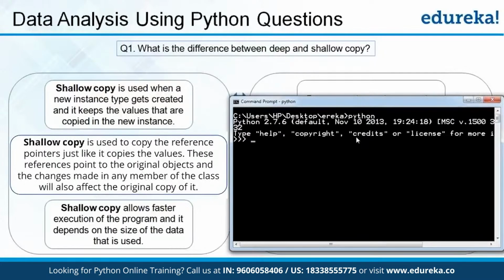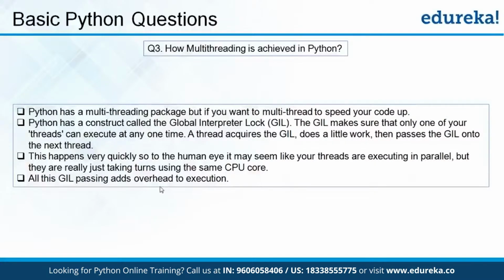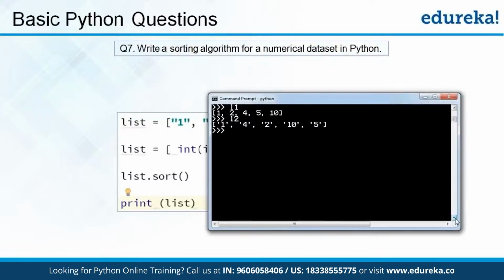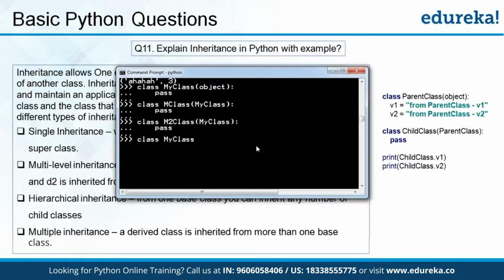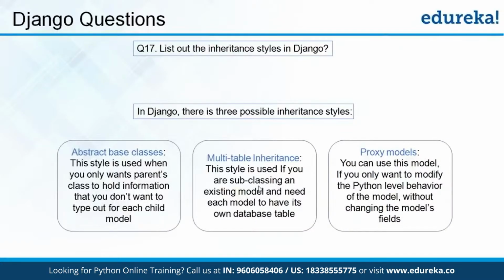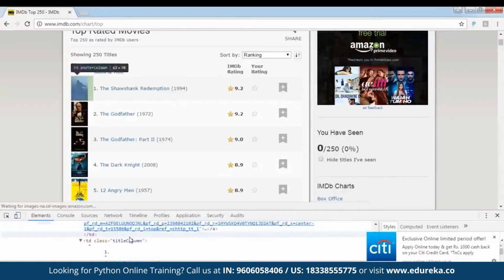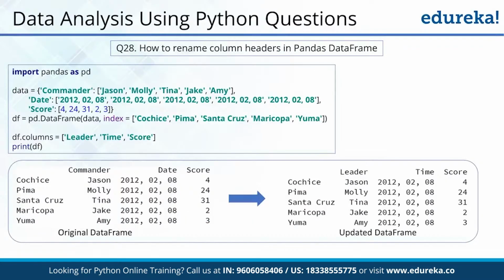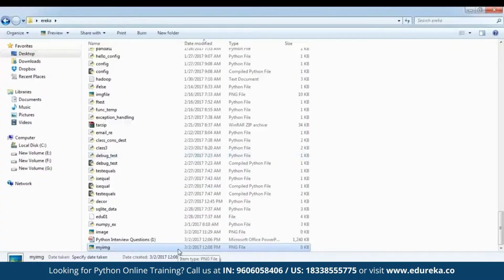Python Interview Questions And Answers | Interview Preparation | Python Training | Edureka Rewind -5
This video on Python Interview Questions and Answers will help you prepare for Python job interviews. Start your preparation by going through the most frequently asked questions on Python.